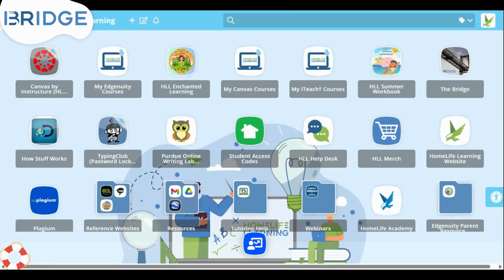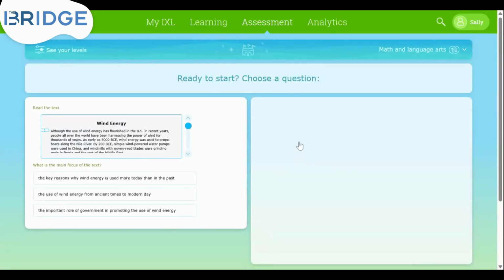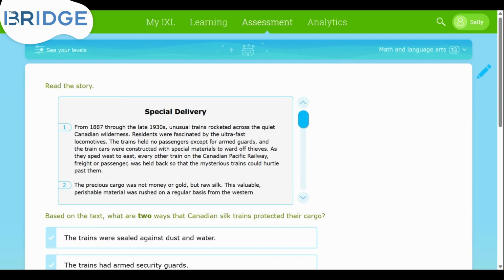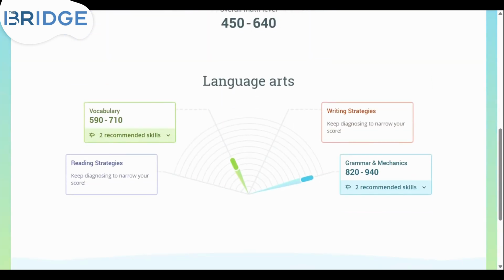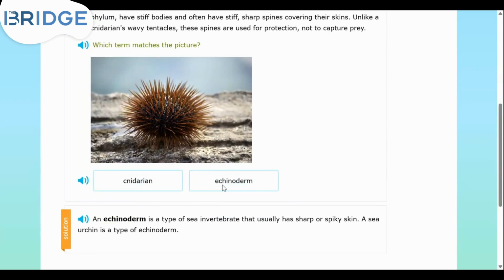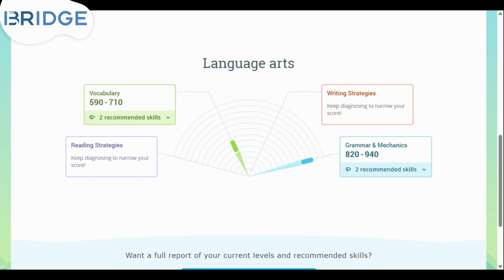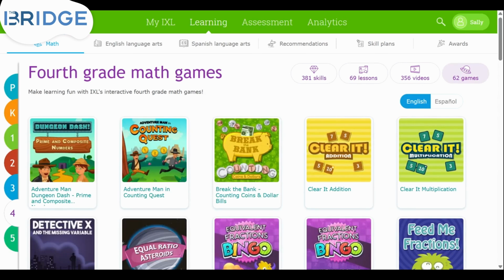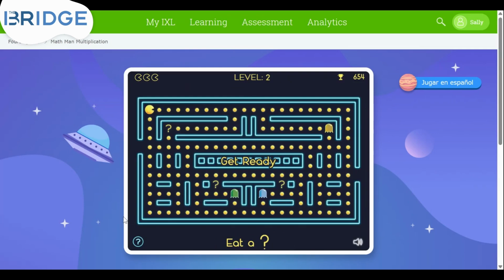The Bridge Quick Start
If you have signed up for Bridge and aren't sure how to get started, here's a quick start guide on navigating our Bridge system powered by IXL.